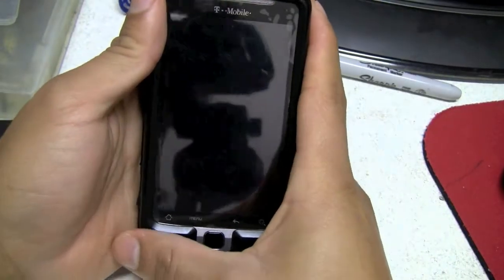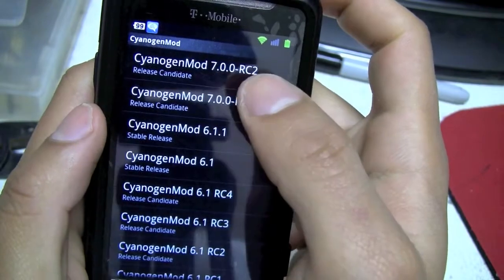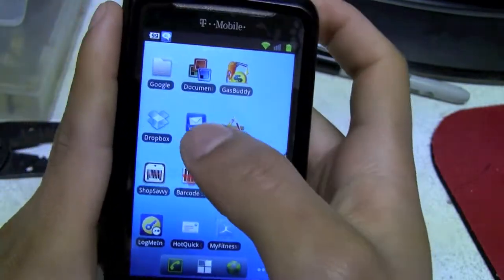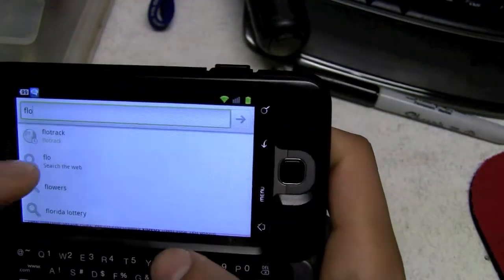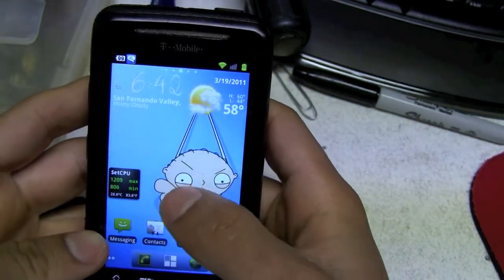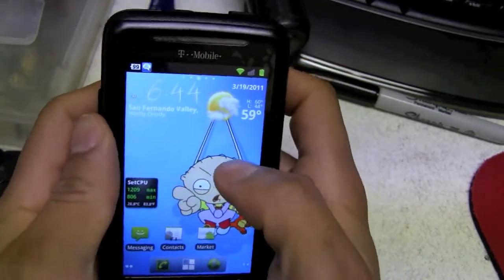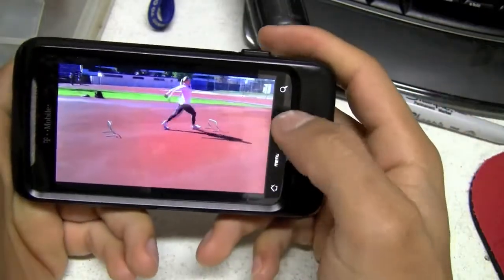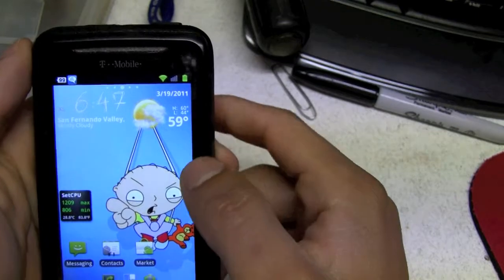HTC G2 CyanogenMod 7 RC2 android 2.3.3